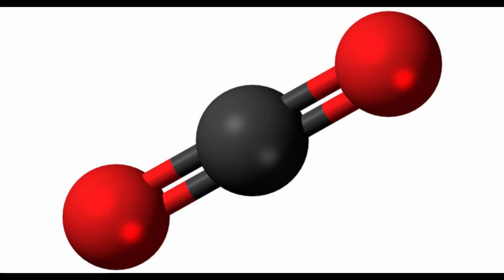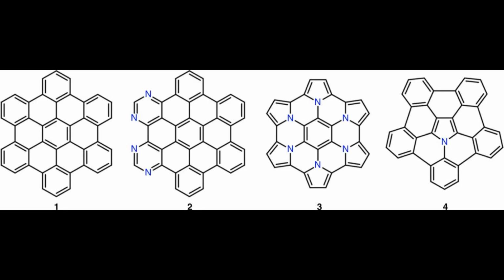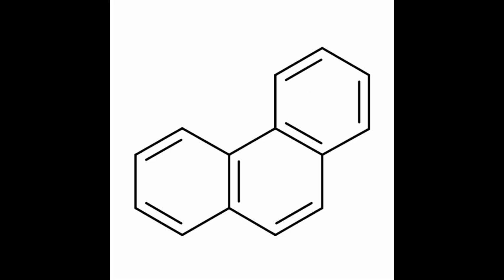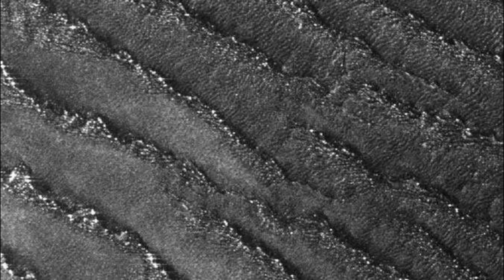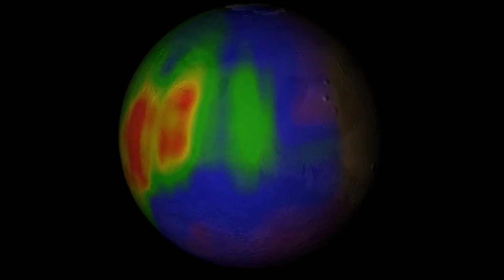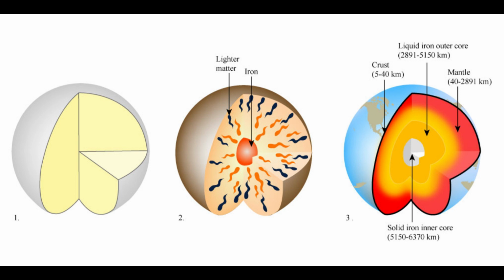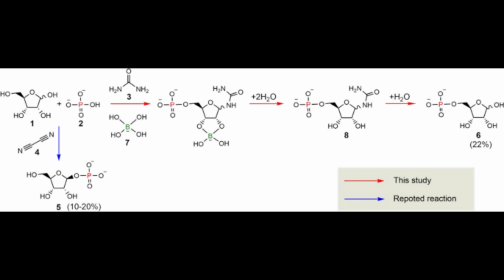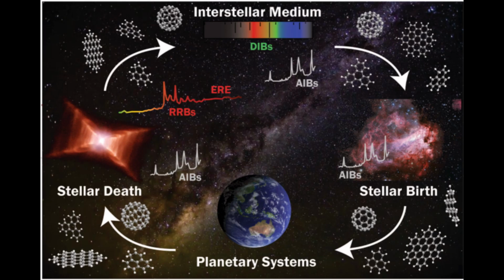Organic Cosmochemistry: the Building Blocks of Life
Here, we look at how abundant the stuff we're made of truly is amongst the cosmos